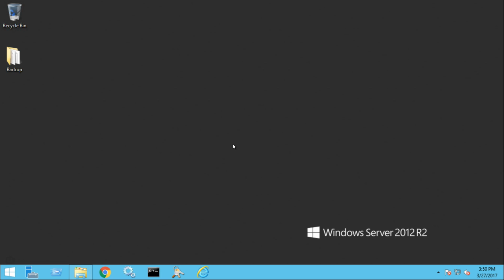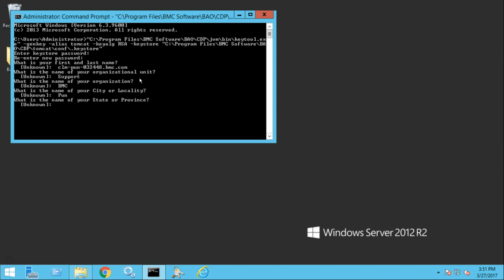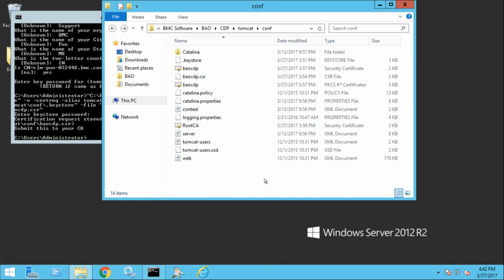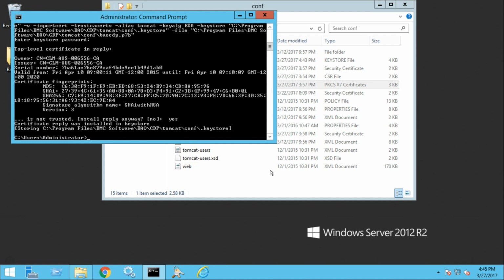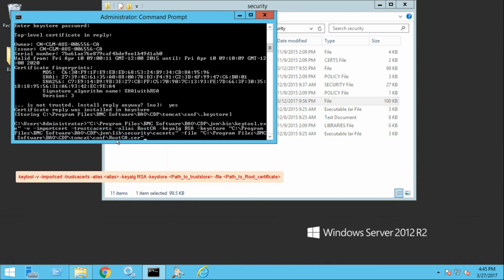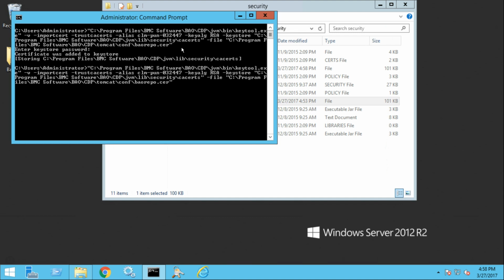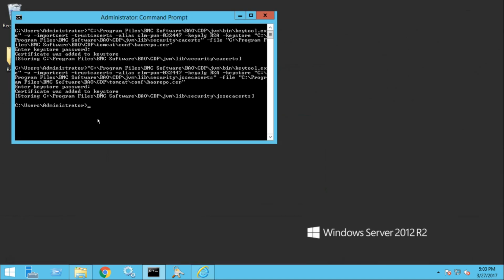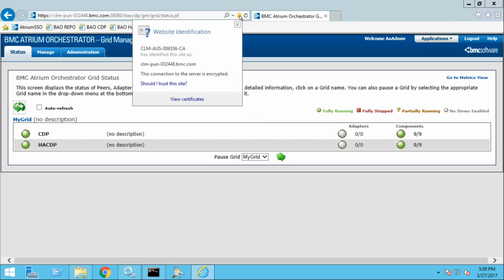BMC Atrium Orchestrator Importing CA signed certificates Part 4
This video is part 4 of a series on Importing CA signed certificates in BMC Atrium Orchestrator 7.8.x.
It demonstrates how you can generate and import CA signed certificate in Atrium SSO and Atrium Orchestrator 7.8.x (in its various components).
For more information on this topic, see the following topics on the BMC Online Documentation Portal: